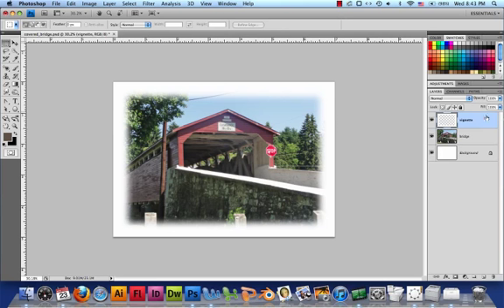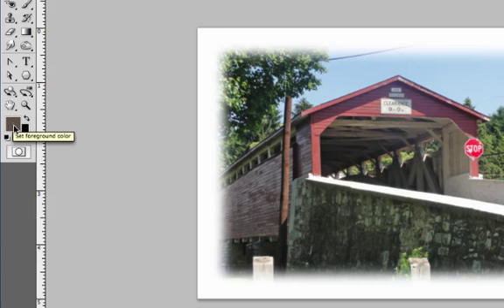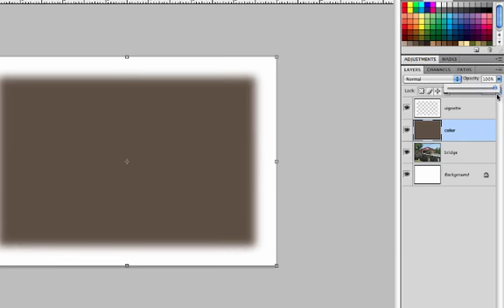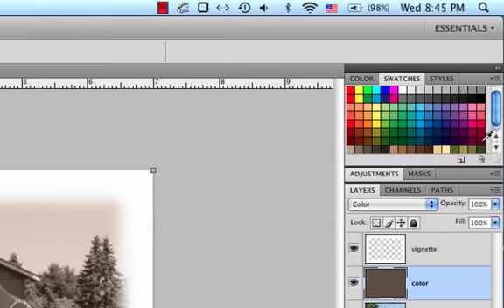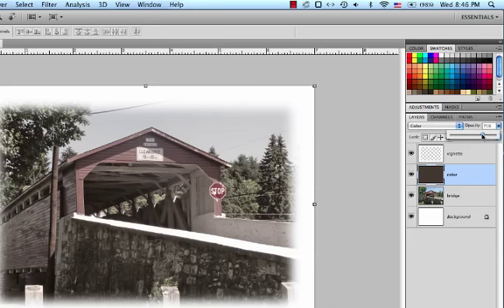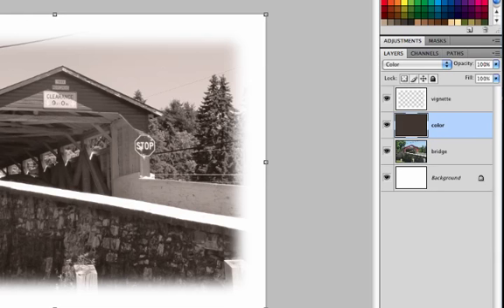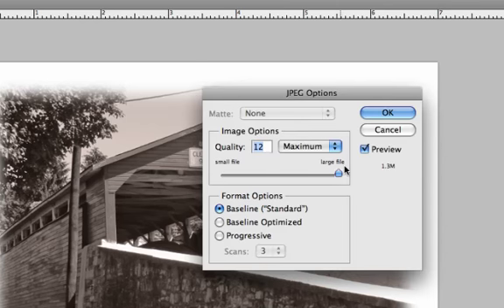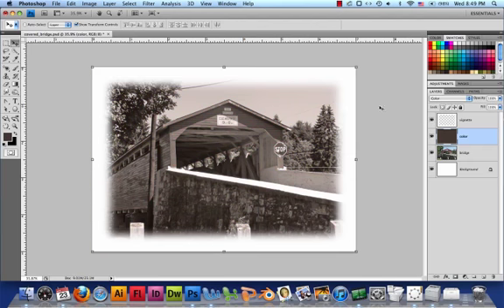PS_Vignette_Color_pt3.mp4